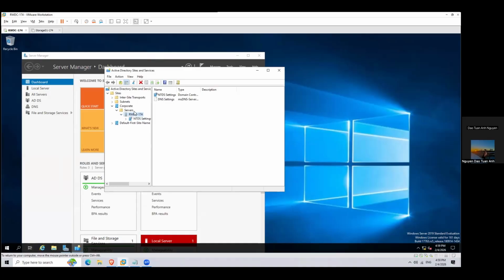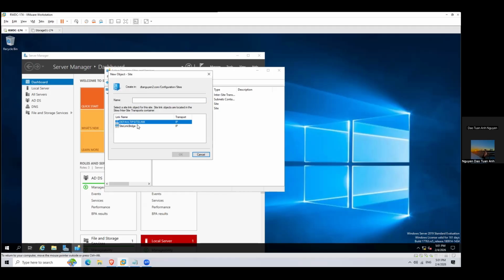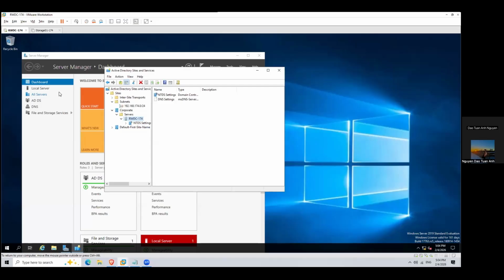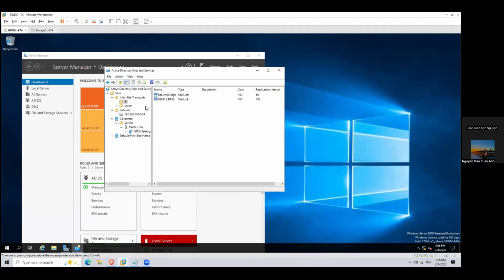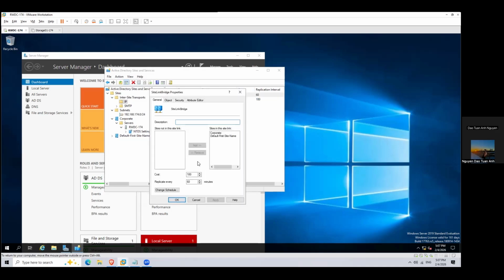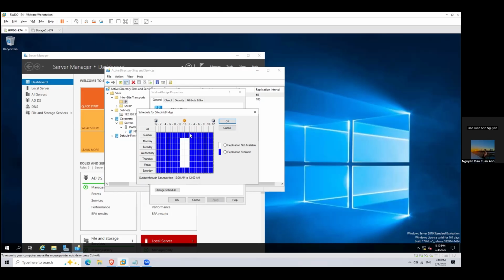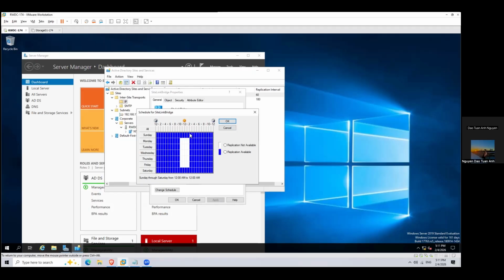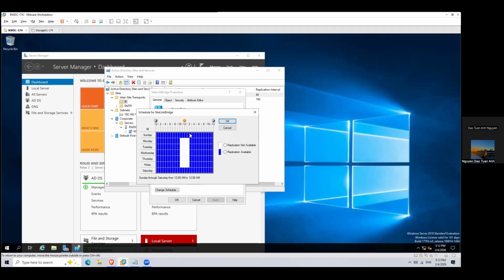Dao Tuan Anh Nguyen - Lab3